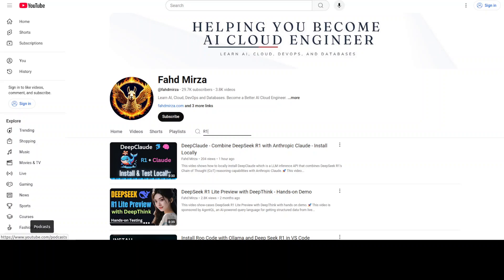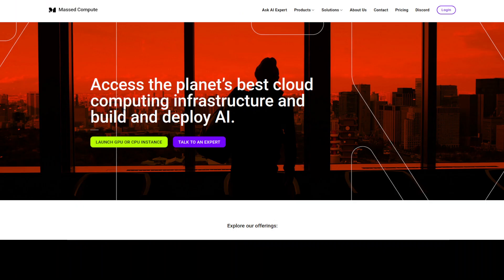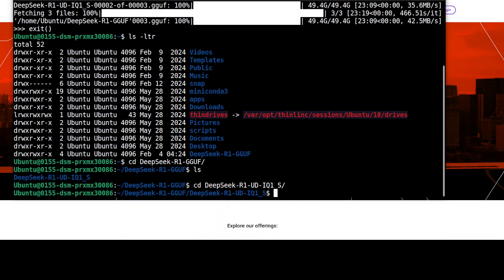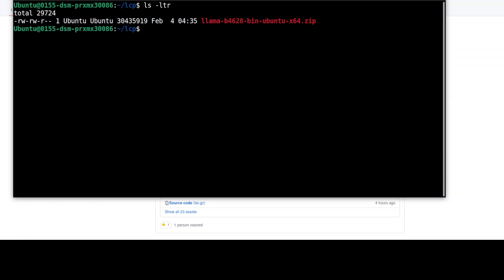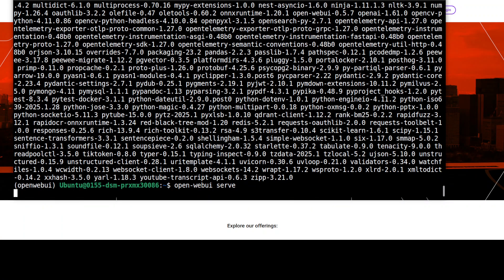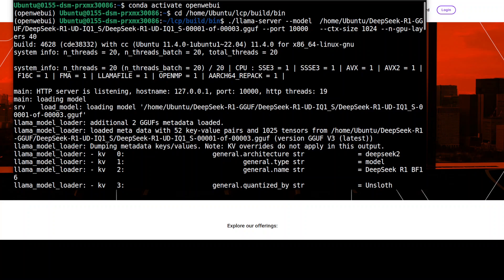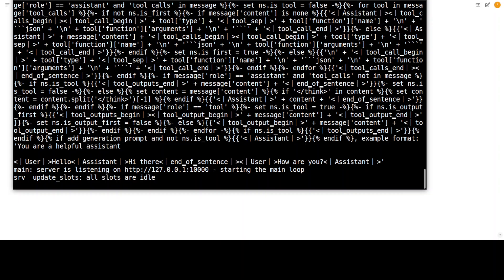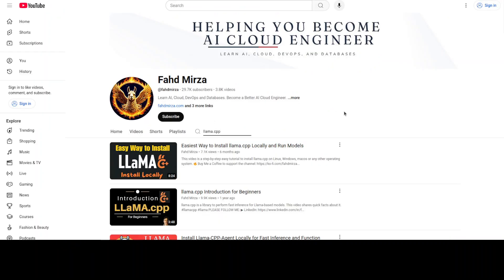Install and Run DeepSeek R1 in 1.58-bit Locally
This video shows how to locally install DeepSeek-R1 671B model in 1.58-bit quantization with llama.cpp and Open WebUI courtesy unsloth.